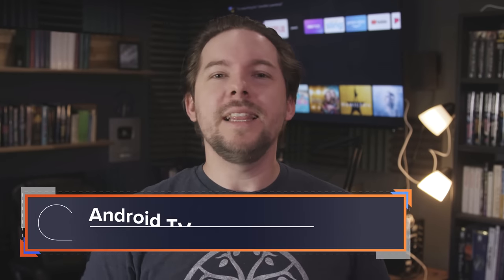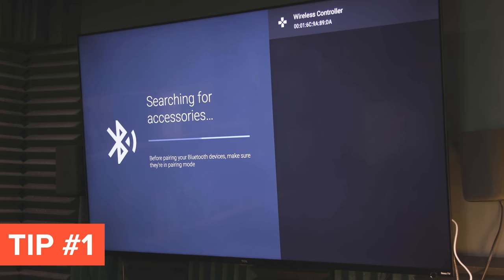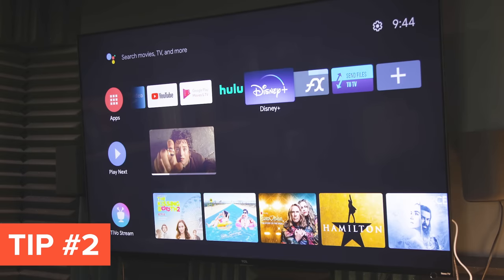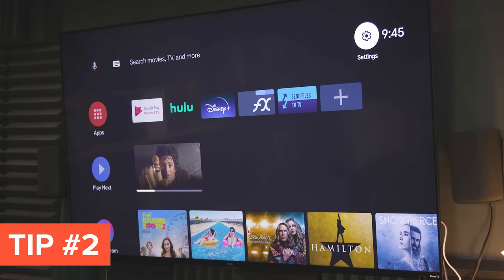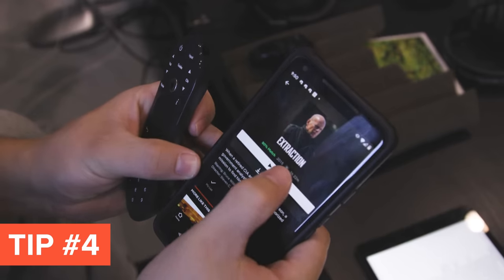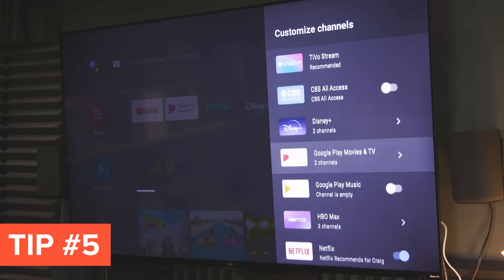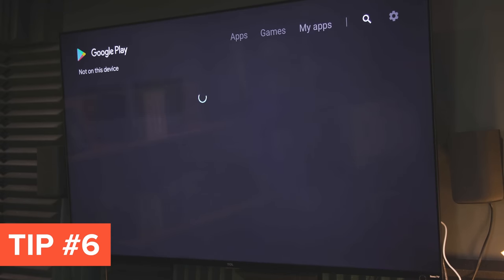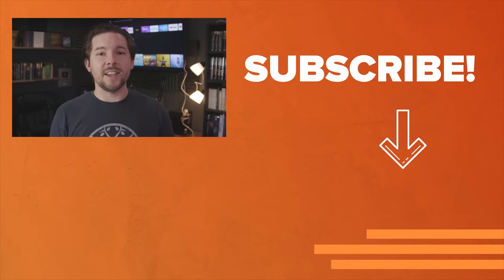6 Android TV Tips & Tricks for MAXIMUM AWESOMENESS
Looking for a good Android TV device? Check out my favorites:
TiVo Stream 4K
NVIDIA Shield

Your Android TV is already a pretty great device, but it has a few hidden tricks up its sleeves that you can use to get the most out of your Android TV experience. Luckily, these tips and tricks are simple and straightforward, so it's easy to implement them.

In this video:
0:00 - Overview
0:39 - Bluetooth controllers
1:35 - Sideloading apps
3:30 - Phone as remote
4:05 - Built-in Chromecast
4:56 - Customize home screen
5:32 - Optimize storage space